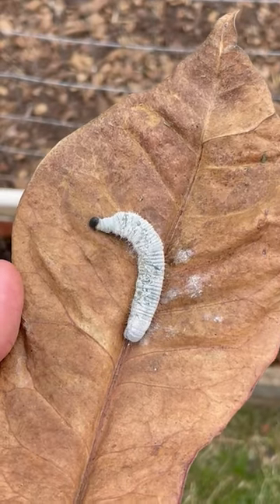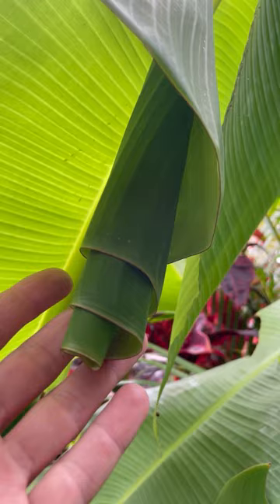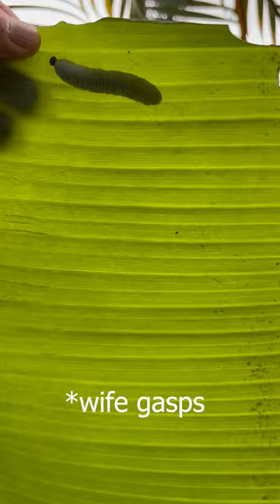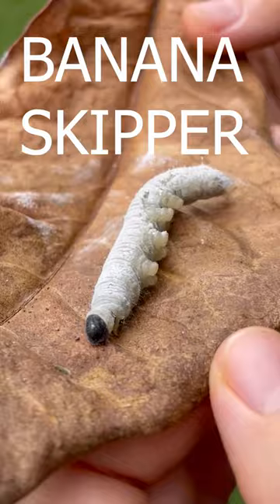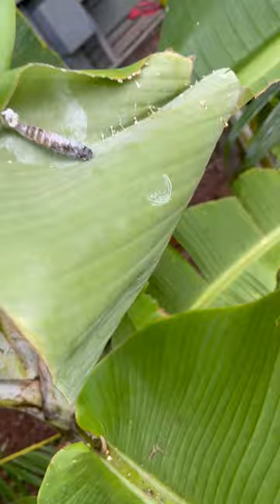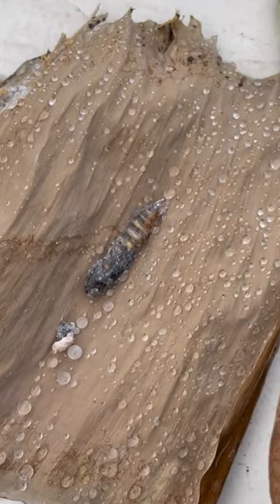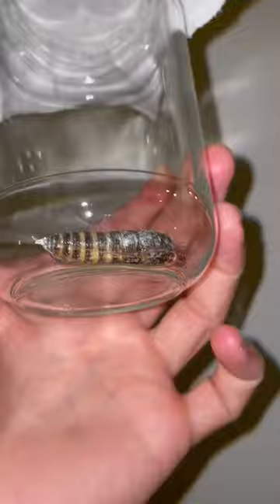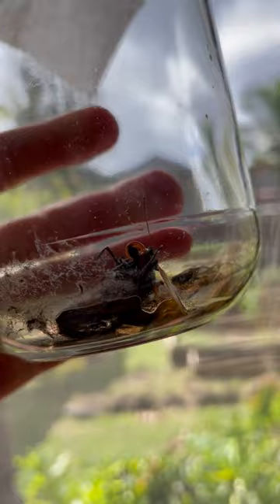Look How Much Damage This Caterpillar Did to My Banana Tree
The Banana Skipper did a lot of damage to this tree while we were away on a trip. Hopefully I caught them all and fed them to my chickens before they destroy my entire tree.

Song: The Cradle of Your Soul by Lemonmusicstudio from Pixabay.com